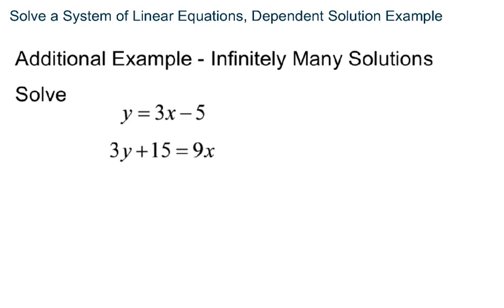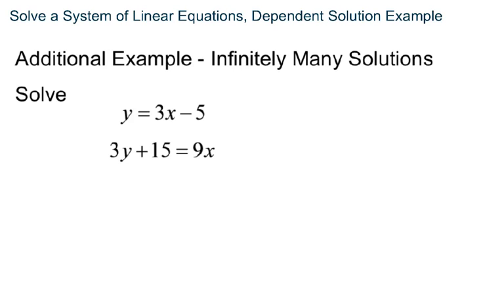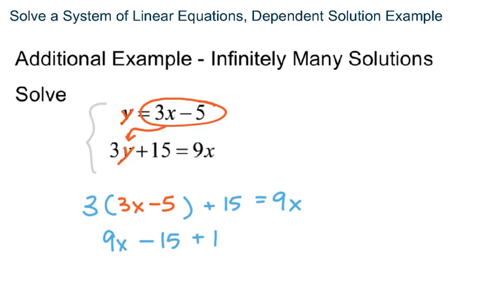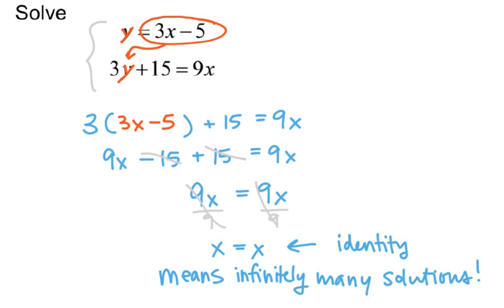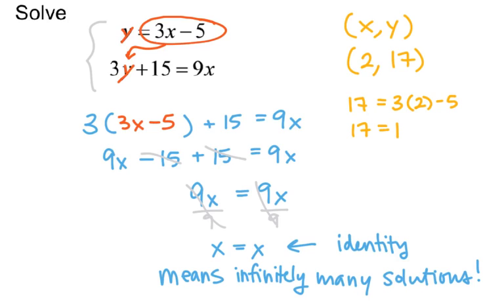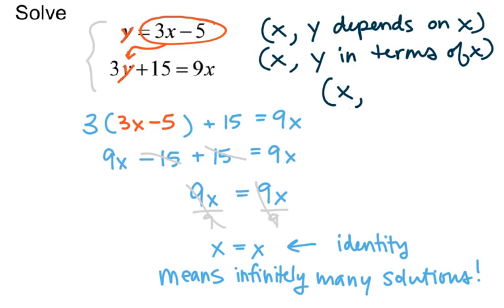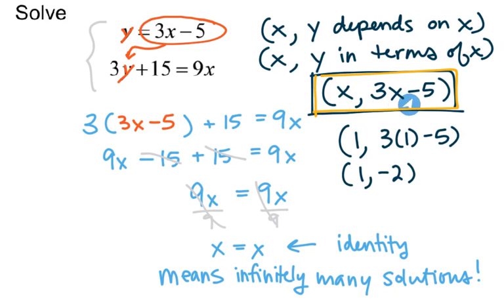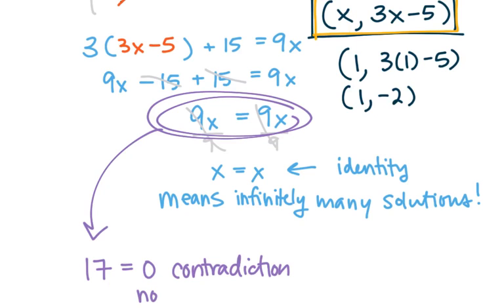171 - Unit1 - 9.1d Infinitely Many Solutions System Of Equations